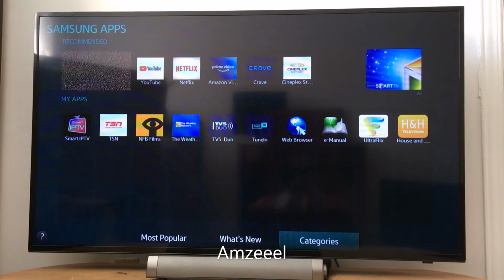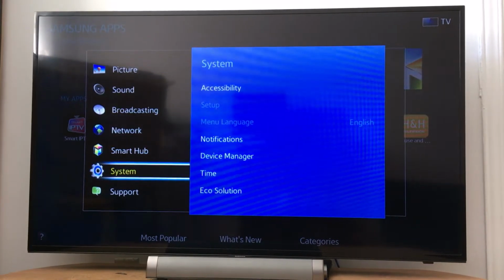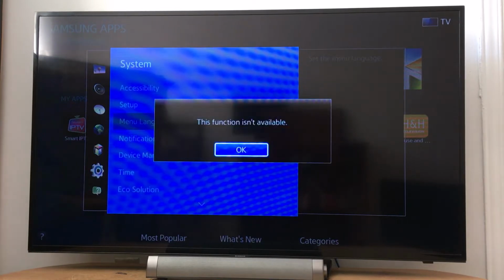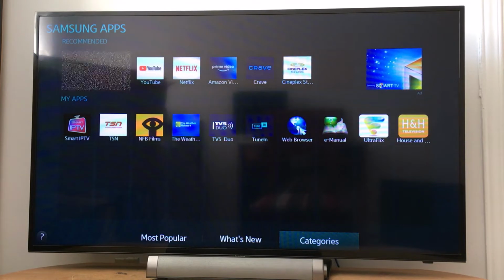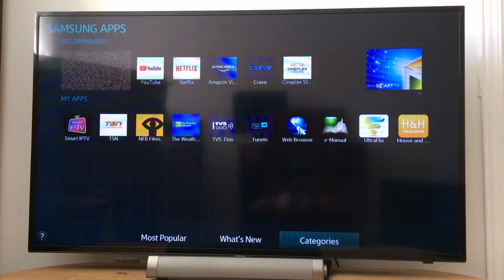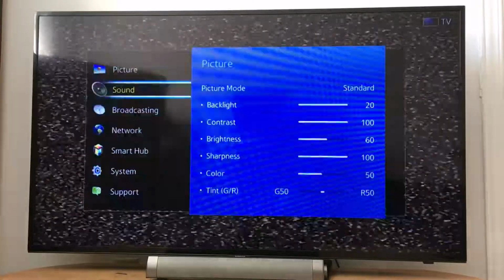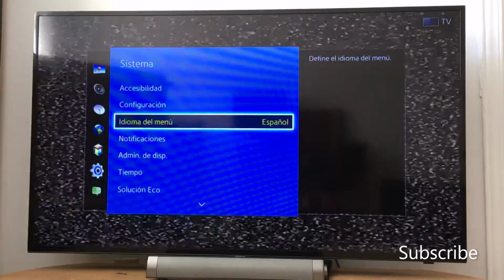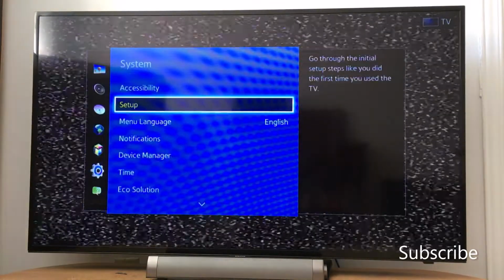How to Fix Grayed out Options Menu Samsung TV, ''this function is not available error''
If you have a non-smart TV, switch from your smart tv apps to antenna mode, stream any live channel in your TV and tap menu to access options and fix the problem.

If you have a smart TV, you can open any live TV as welll in your Samsung TV live channels and tap to access menu from there and fix the problem. The solution is to open a live channel to solve grayed out options.

Some options in your TV Settings might be grayed out and you won't be able to update some information like TV Software updates, language, TV Set up, broadcasting and so on. This tutorial shows how to fix the issue.